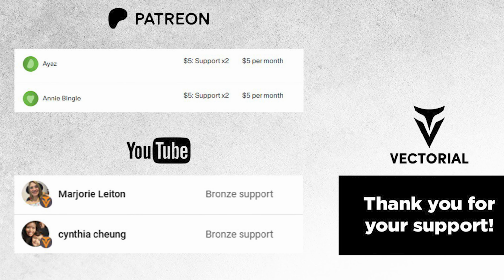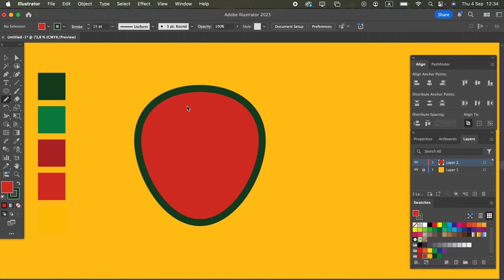How To Draw A Cute Strawberry In Minutes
Welcome to Vectorial! 🎉
This video is the second episode of our brand-new daily Adobe Illustrator vector series. Every single day, we’ll create a new simple yet eye-catching vector in the same unique style – from fruits and food to buildings, icons, and much more. By the end of this series, you’ll have 30 amazing step-by-step tutorials to boost your Illustrator skills.

👉 Today’s tutorial: How to create a flat and minimal Strawberry Vector in Adobe Illustrator – fast & easy!

Download ALL vectors from this series for free

Access bonus vector packs and icons

Support the growth of our creative community

Don’t miss the rest of this 30-day Illustrator Vector Challenge!
✅ Like this video and leave a comment to let us know which vector you want to see next!

Your support means everything – let’s grow together and make vector art fun & inspiring for everyone! 💛